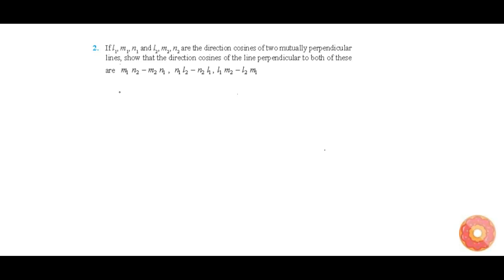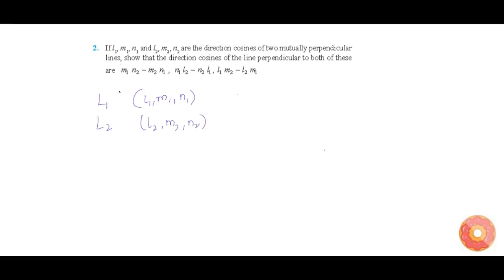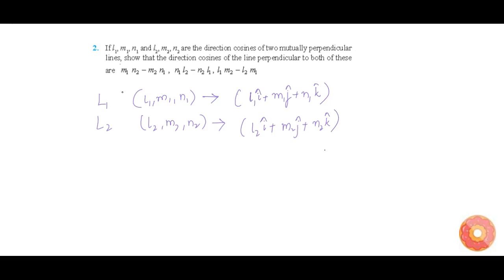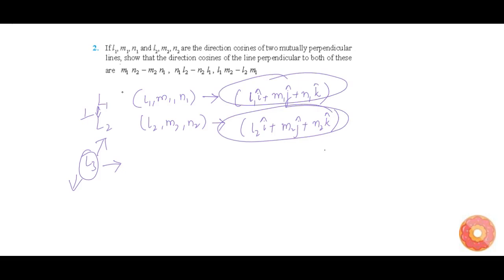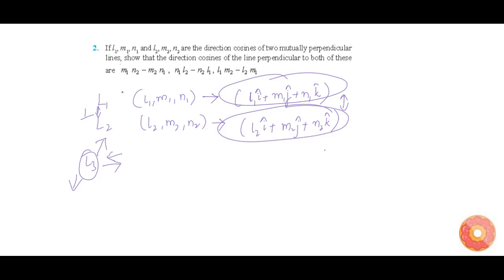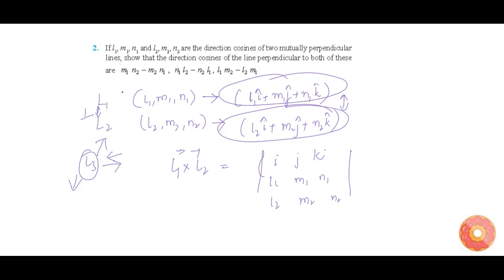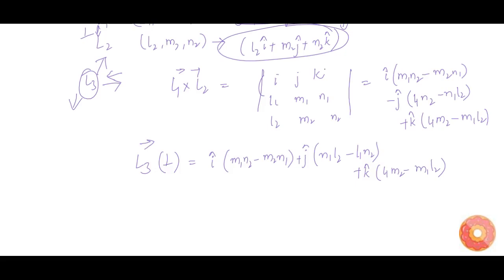If `l_1,m_1,n_1` and `l_2,m_2,n_2` are the direction cosines of two mutually perpendicular lines...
Question From - NCERT Maths Class 12 Chapter 11 MISCELLANEOUS EXERCISE Question – 2 THREE DIMENSIONAL GEOMETRY CBSE, RBSE, UP, MP, BIHAR BOARD

QUESTION TEXT:-
If `l_1,m_1,n_1` and `l_2,m_2,n_2` are the direction cosines of two mutually perpendicular lines, show that the direction cosines of the line perpendicular to both of these are `m_1n_2-m_2n_1, n_1l_2-n_2l_1, l_1m_2-l_2m_1` .

Related Questions & Solutions:

1. Show that the line joining the origin to the point `(2, 1, 1)` is perpendicular to the line determined by the points`(3, 5, 1)` ,`(4, 3, 1)` .

2. Find the angle between the lines whose direction ratios are a, b, c and `b c , c a , a b` .

4. If the coordinates of the points A, B, C, D be `(1, 2, 3)` , `(4, 5, 7)` , `( 4, 3, 6)` and `(2, 9, 2)` respectively, then find the angle between the lines AB and CD.